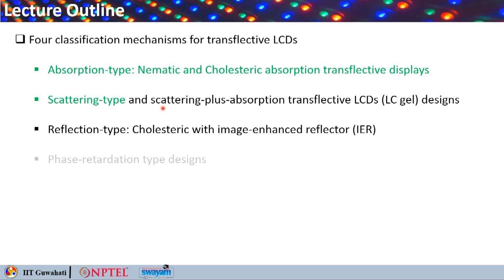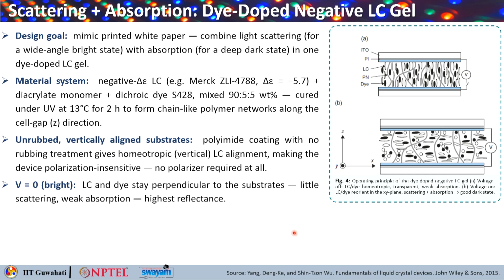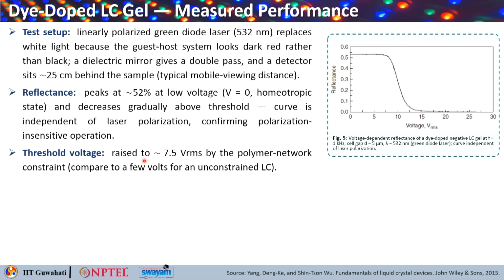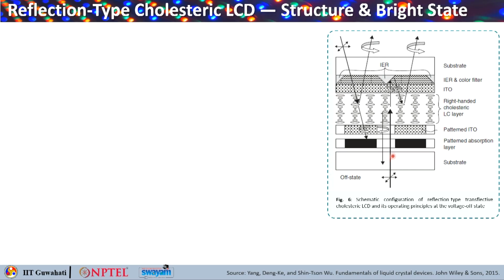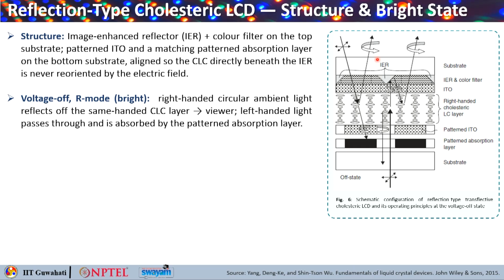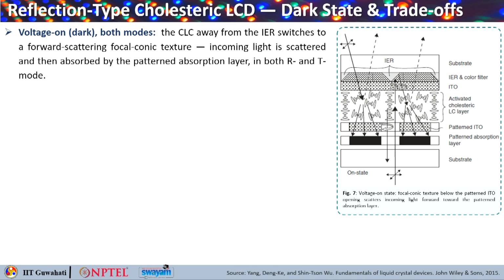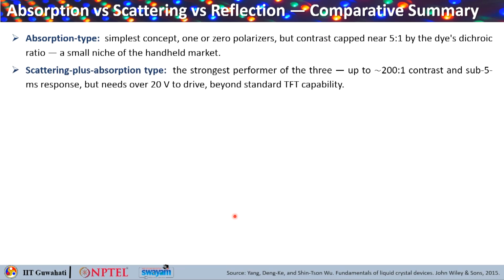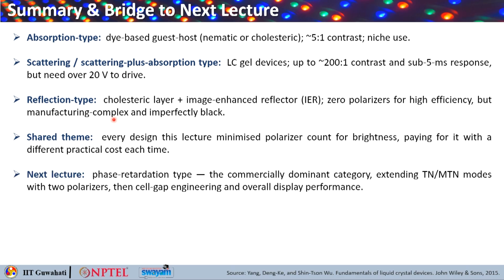Lec 27: Classification of Transflective LCDs (Part-B)